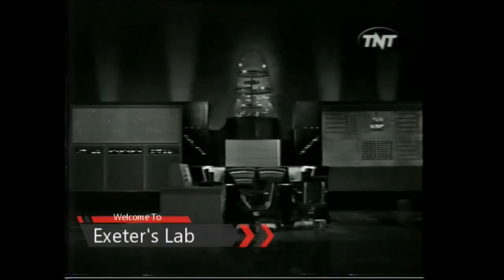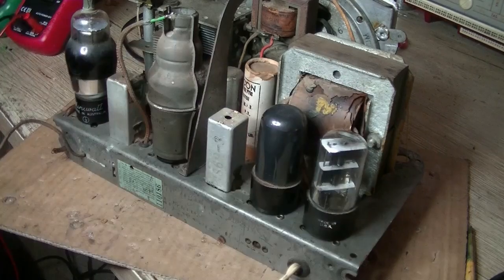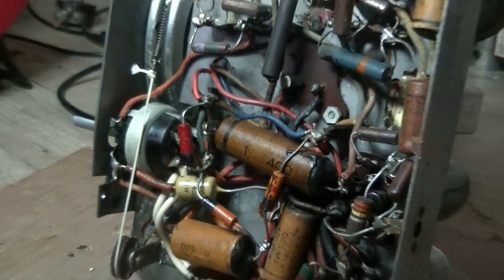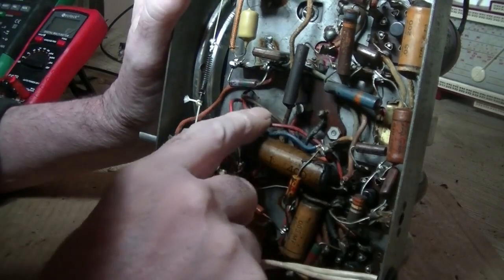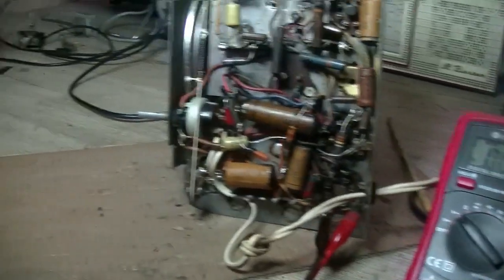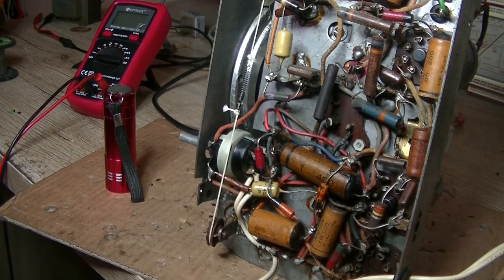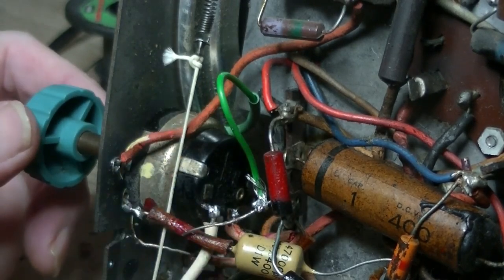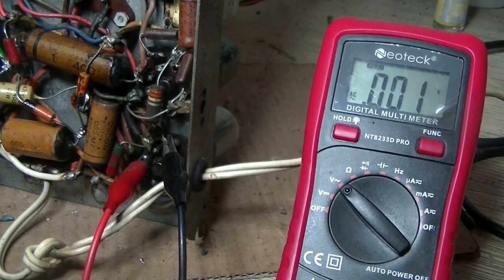Bad Power switch and IF Can on an Astor Mickey 1947 Model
As happens, the on/off switch was bung and was not letting power through. That was a quick fix, then a small adjustment on the first IF can caused the radio to go whacko (a technical term we use in Australia). While I didn't catch this on video, replacing the IF can fixed the problem and increased sensitivity of the unit.